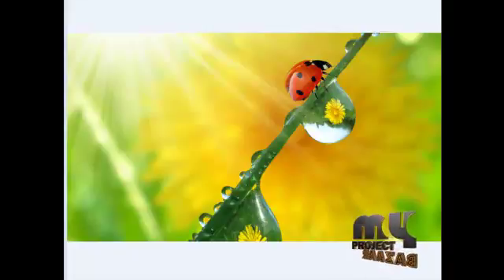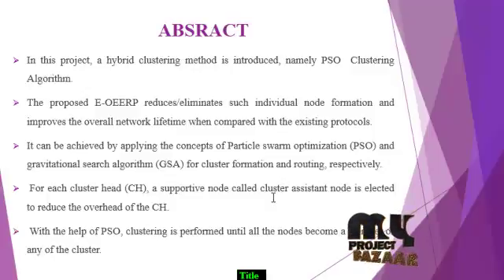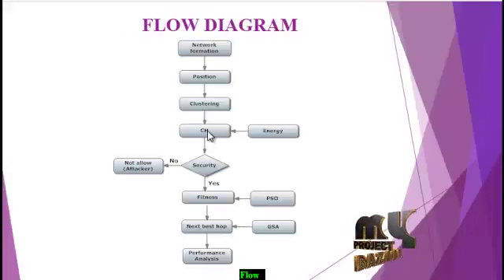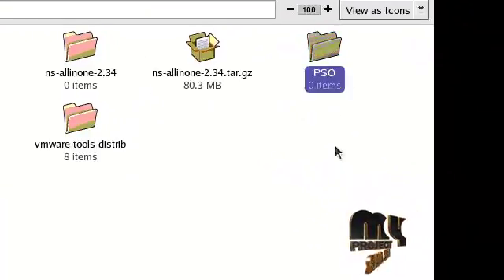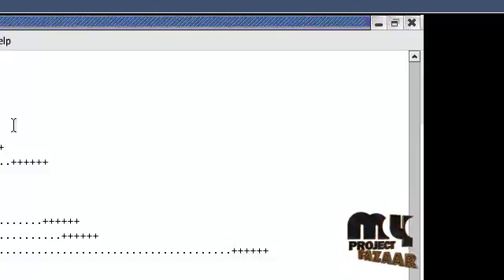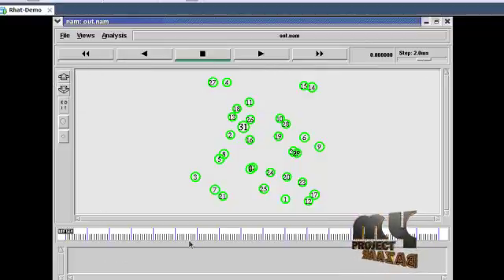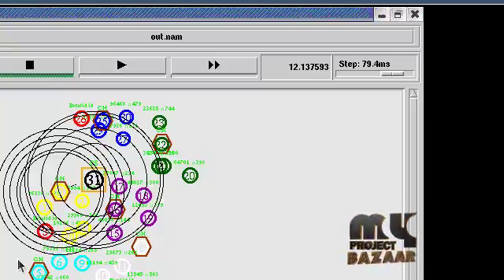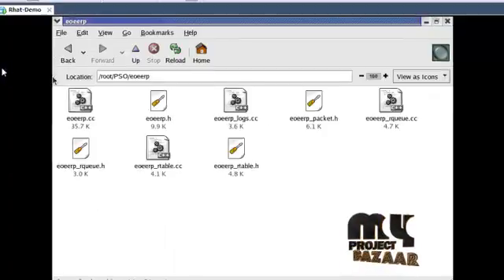Neuro Fuzzy Systems: State-of-the-art Modeling Techniques | Final Year Projects 2016